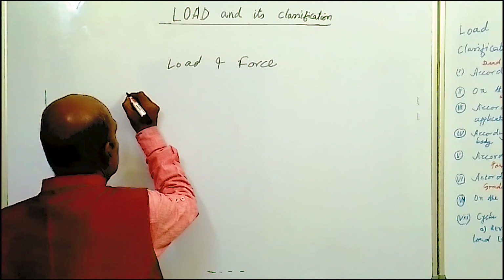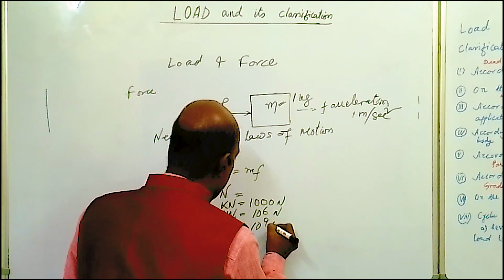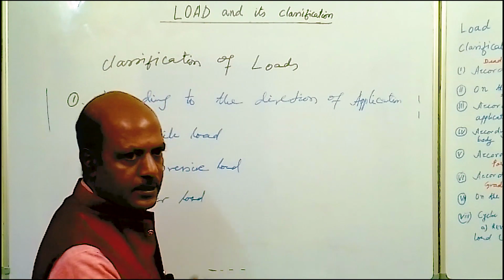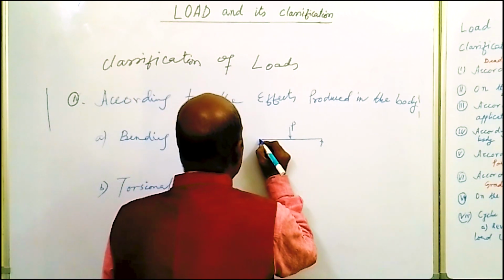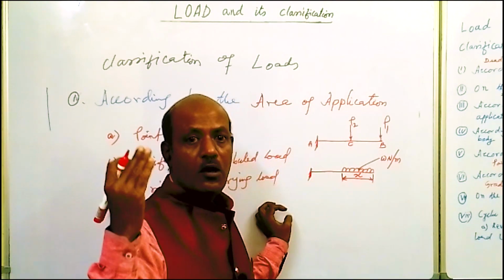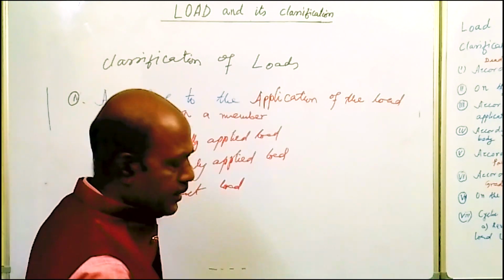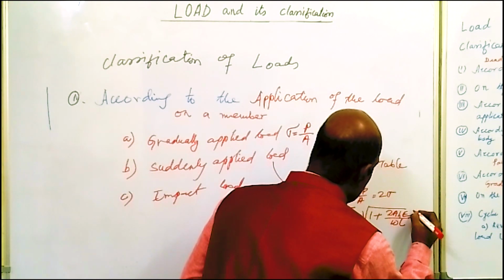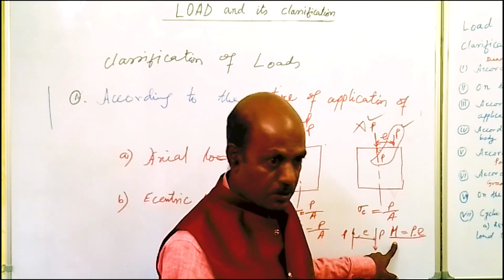Let's Learn the basics of Strength of Materials with A.K.B. Sir! (Part 3: Load)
Dear Students,

It is of my immense pleasure to share with you all the fundamentals of Strength of Materials, which may help you in your future Competitive Exams or Job Interviews. This is the Chapter 3 in this topic which covers various type of loads and its classification. Keep following this playlist for further chapters on this subject.

If any doubts or suggestion, please put it in the comment section, I will try to answer your querries.